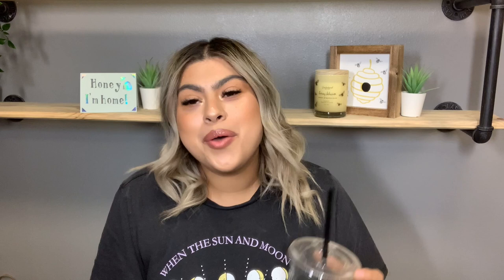LASH ARTIST MUST HAVES ♡ | TOP 5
hey loves ! back this time with lash video to mix up!
trying to combine a little of everything here on my channel feedback is alway welcome ♡

Become a subbie so you don't miss any upcoming videos ♡ xo